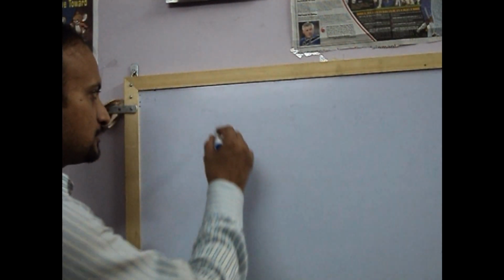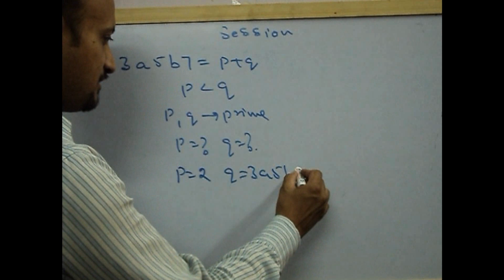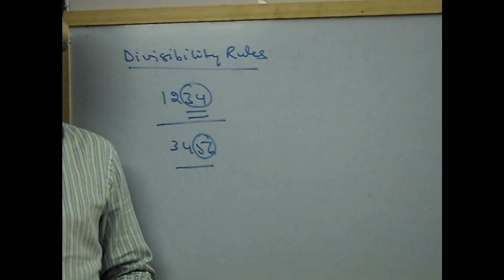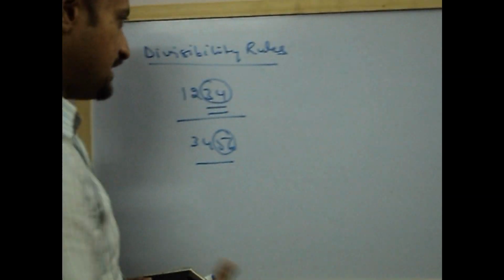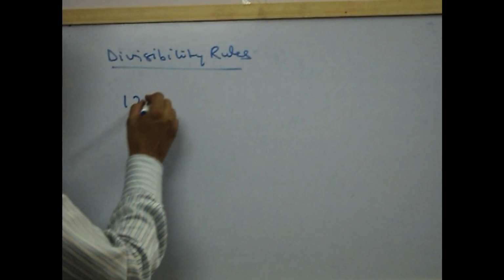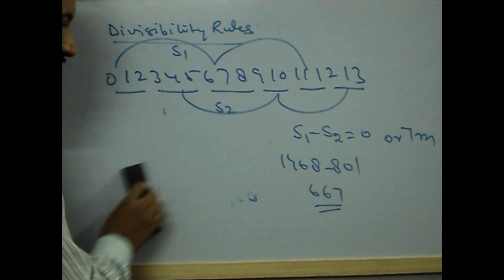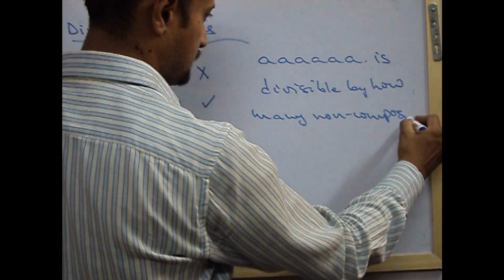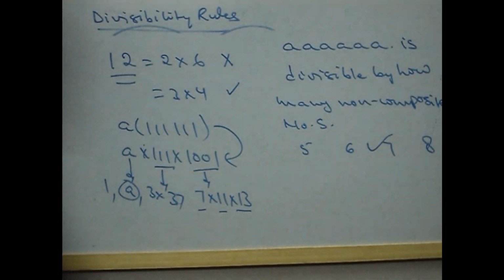Number System Part 3